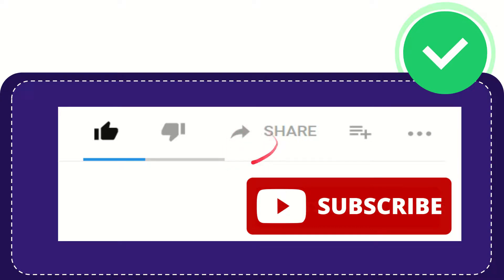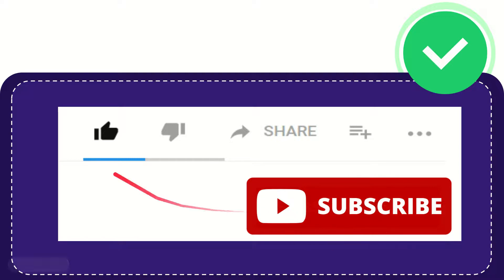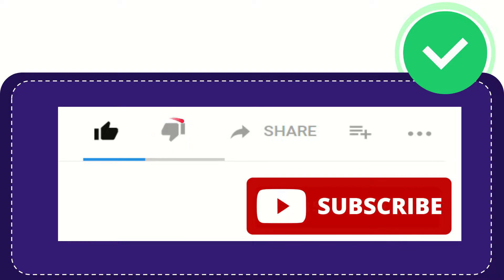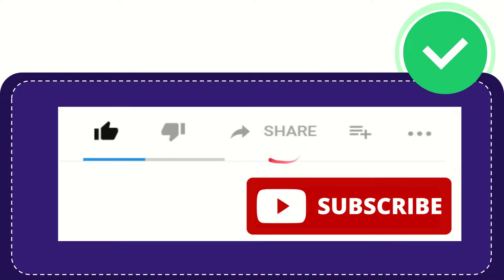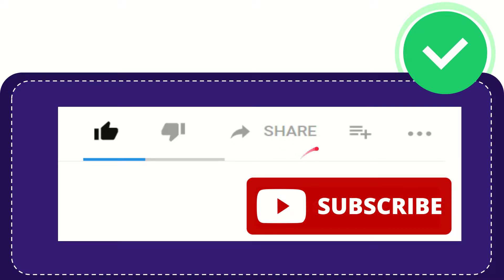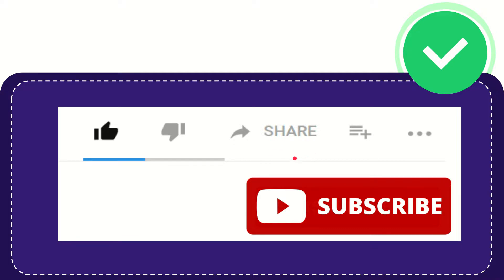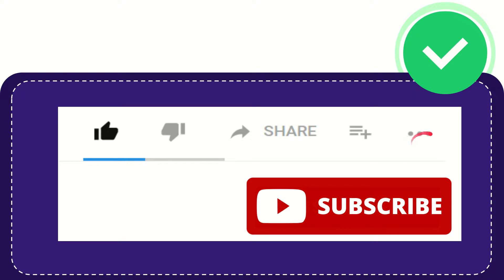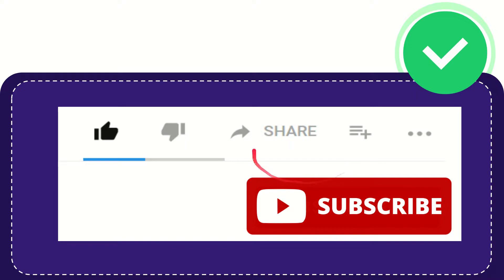A 2,000 pound pumpkin won a giant vegetable competition in which state?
A 2,000 pound pumpkin won a giant vegetable competition in which state? NEW VIDEO#